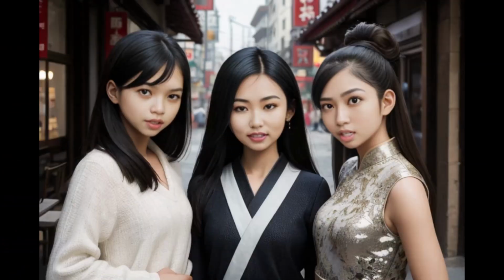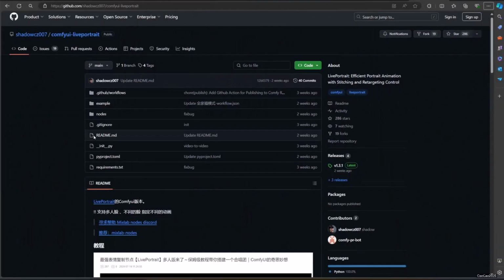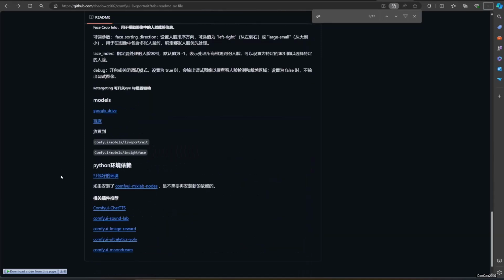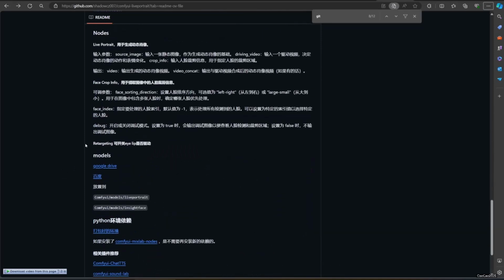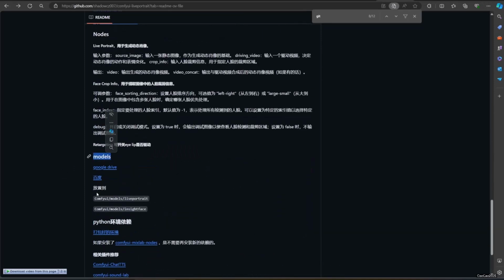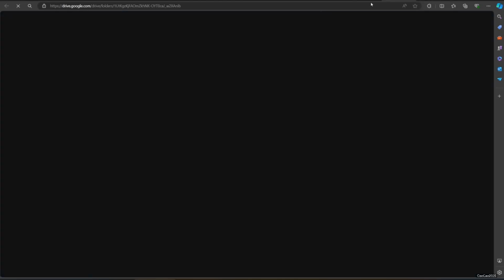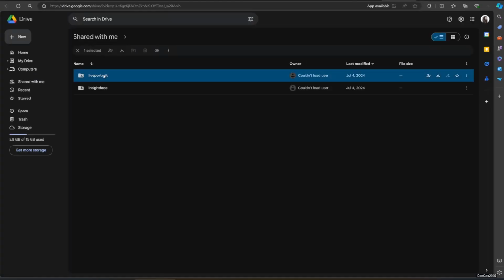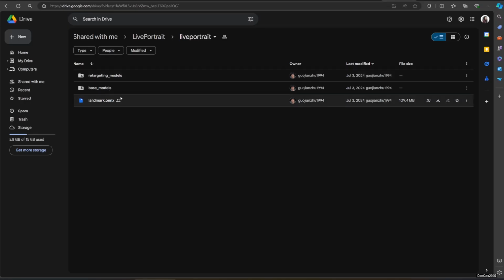How to Animate Multiple Targets with Multiple Sources with Live Portrait in Comfy UI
Before you could use this you need to follow the list of this video

Elevate your animation game! This video dives deep into advanced LivePortrait techniques using Comfy UI, showing you how to animate multiple targets with multiple source images. Learn to:

Create dynamic and engaging animations by combining various sources and targets.
Control facial expressions and movements with precision using LivePortrait's advanced features.
Experiment with different combinations to achieve unique and creative results.
No coding required! This tutorial is designed for both beginners and experienced users.

Perfect for:

Animators and Content Creators
AI Art Enthusiasts
Anyone looking to push the boundaries of LivePortrait